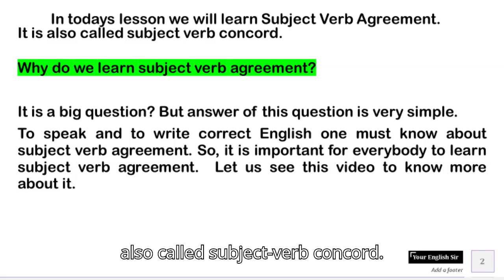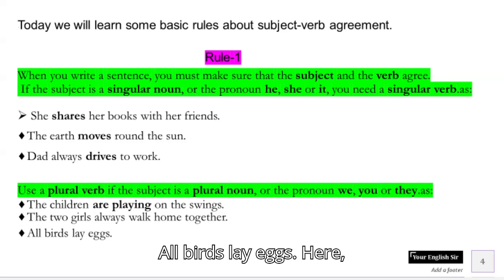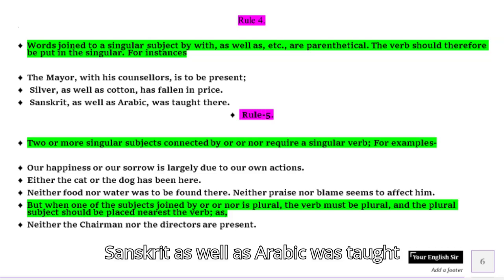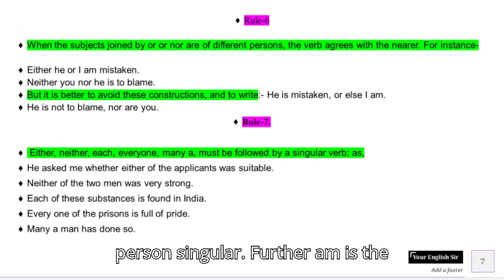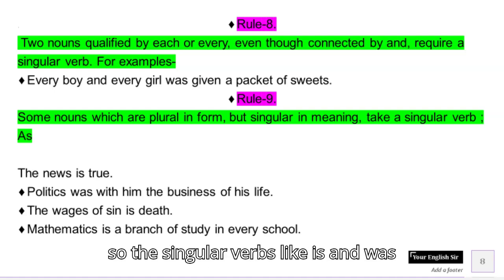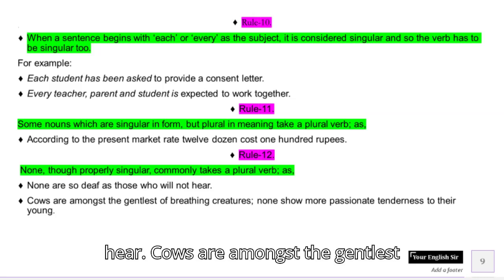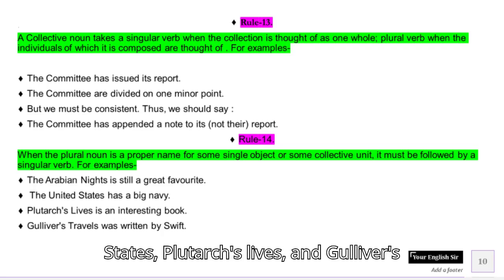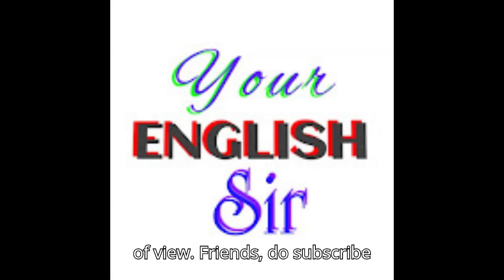Subject verb agreement📝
Subject verb agreement. The first step of speaking and writing in english